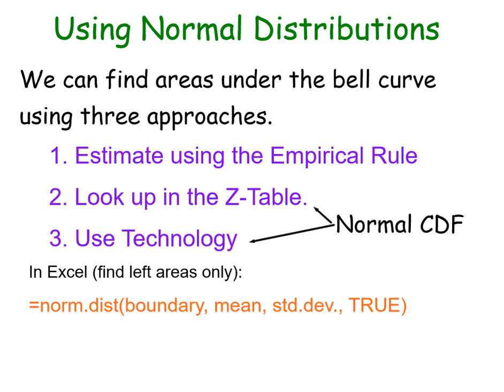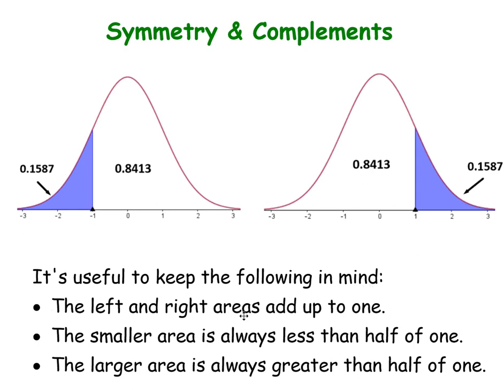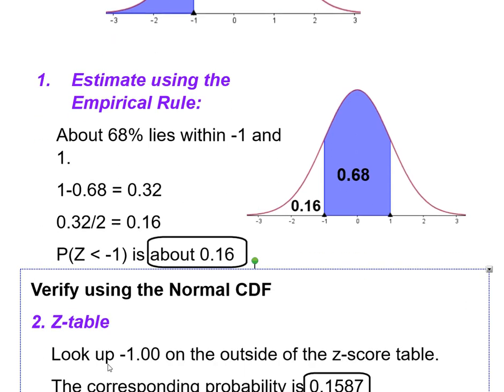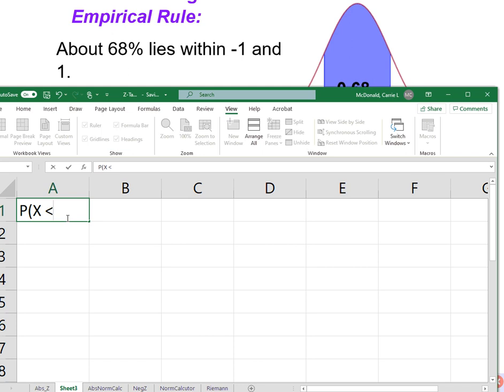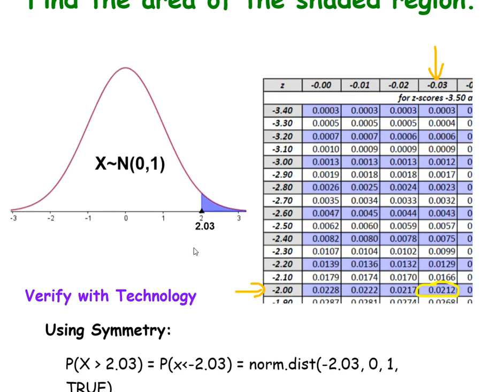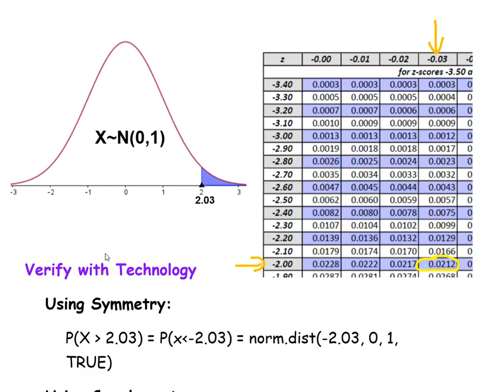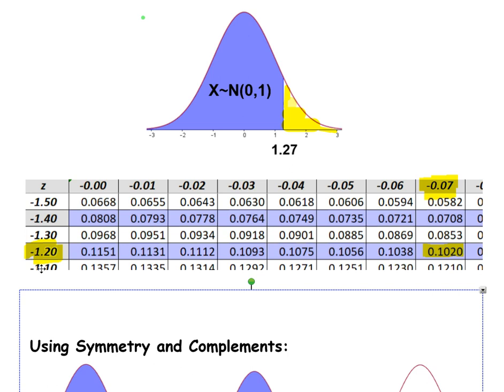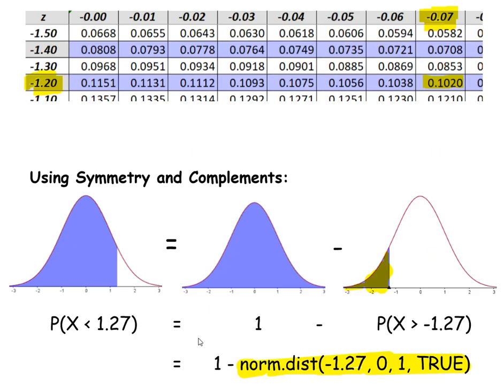L8-Normal Distributions(2) Standard Normal Probabilities